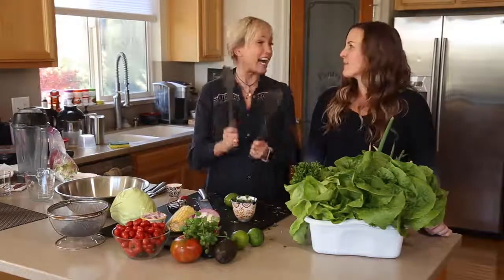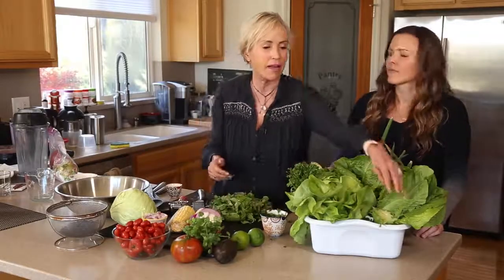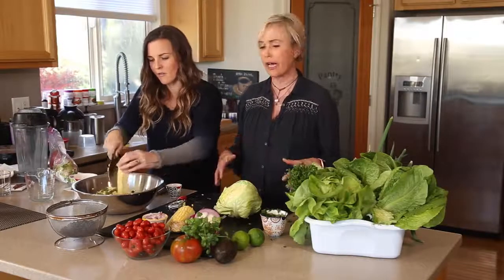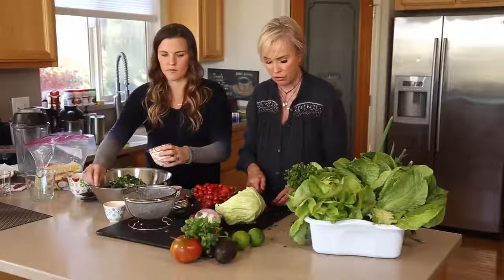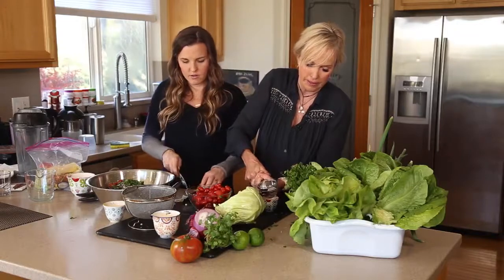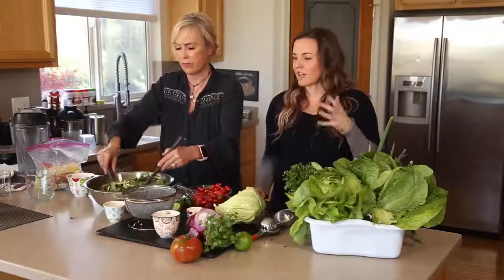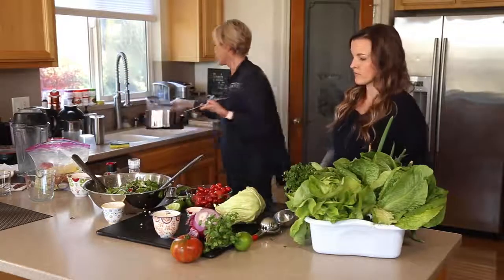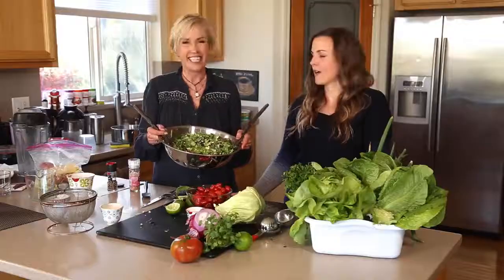Jake & Joy Make a Vegan, Gluten Free Fiesta Salad. . . YUM!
I love having quick, easy yet super nutritious and delicious salads in my back pocket. This twist on the ever popular "Tostada Salad" is sure to become one of your favorites, anytime of the year.

Feel free to add your own twists...it's an easy one to mess around with and is always a crowd pleaser!